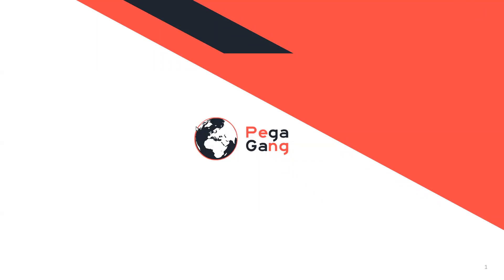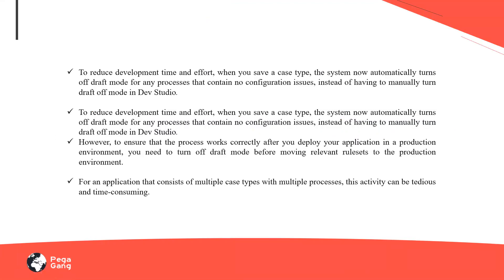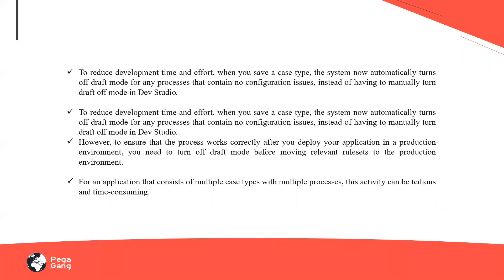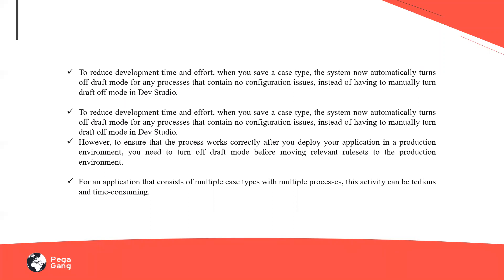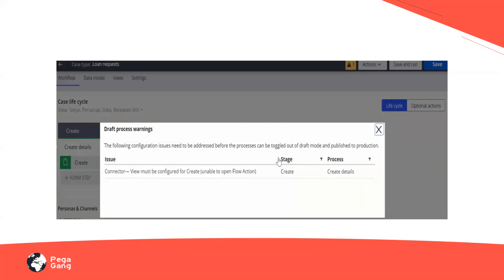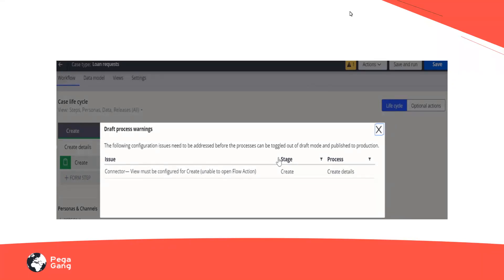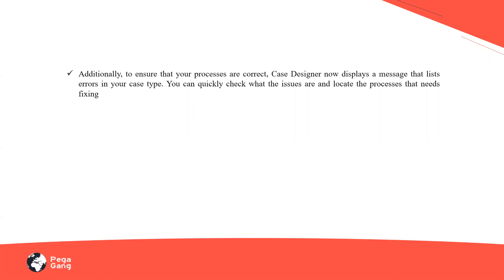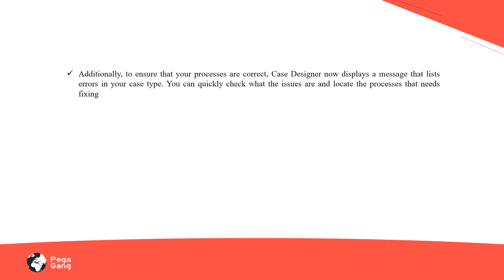What is Automatic Draft Off Feature in Pega 8.5 - PegaGang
When you add a process to your case life cycle, by default the process is in draft mode. Draft mode provides an option to test the case type before you advance with your application development, even if processes in your case life cycle contain configuration issues.

For example, you can test how a Loan request case type behaves at run time even before you configure the views with fields that users use to provide information.
Every process that you add to your case life cycle is automatically put into draft mode. As a result, you can preview and run a case to check the run-time behavior, even if some of the processes contain errors. When you want to deploy your application in a production environment, to correctly migrate processes you need to turn draft mode off. Because you can add multiple processes to every case type in your application, App Studio and Dev Studio automatically turn draft mode off for every process that has no errors. Consequently, you save time as you avoid having to manually turn off draft mode in Dev Studio for every single process.

About PegaGang:
PegaGang is offering Pega Online Training services for candidates and IT Experts who are having interest in learning High Demanded Pega Technology. Pega Gang is providing Online Training and Self Placed Video Learning on Pega by Working Experts and Certified Pega Real Time Trainers.